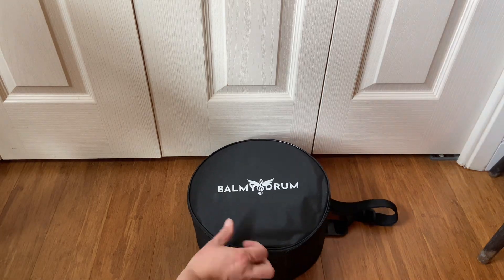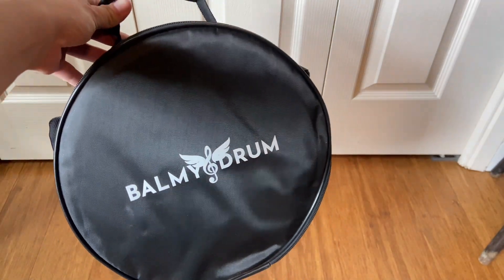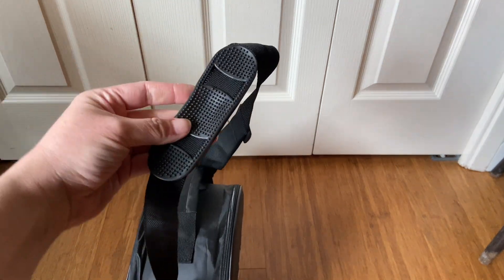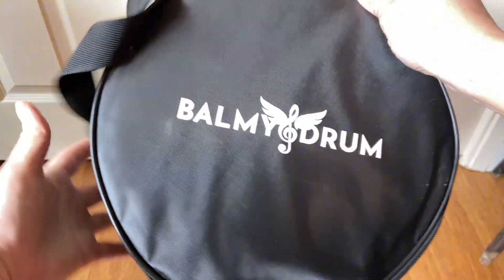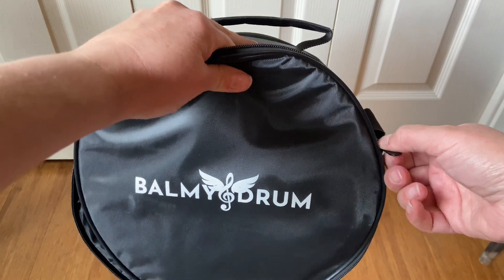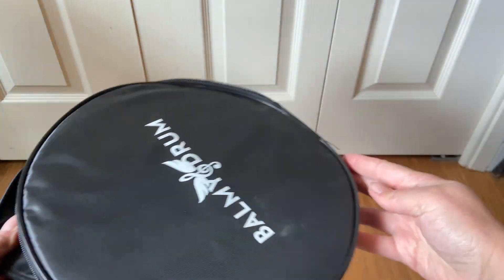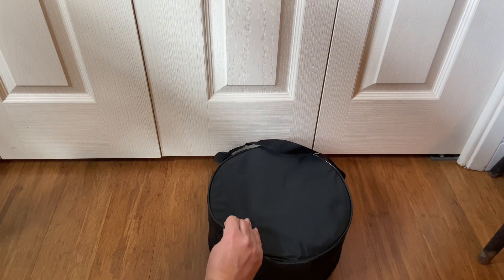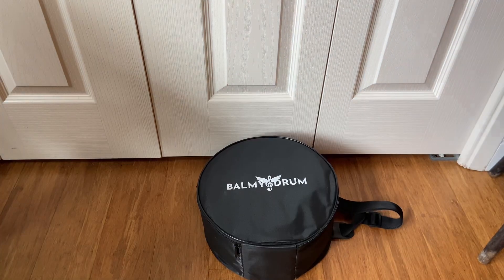Balmy Drum Case Steel Tongue Drum Case 10 inch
Carrying case for steel tongue 10 inch drums